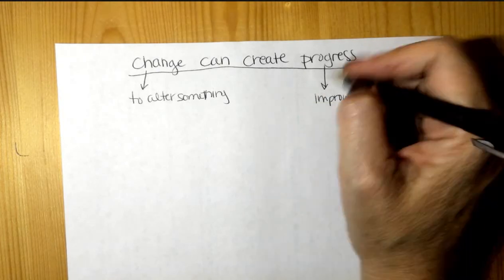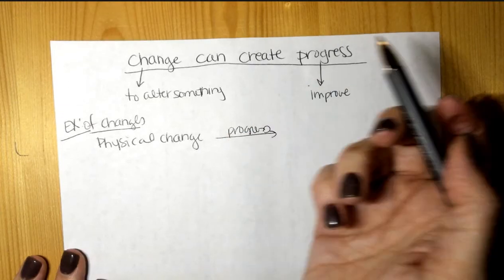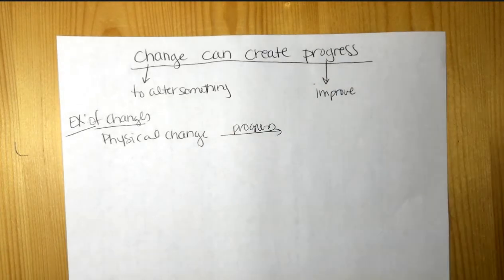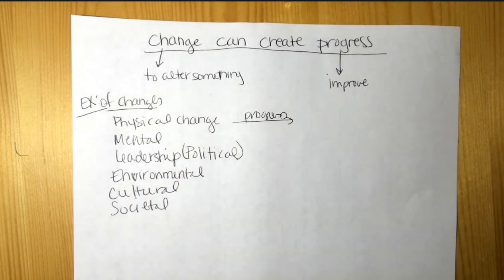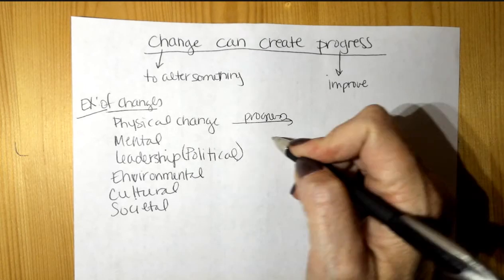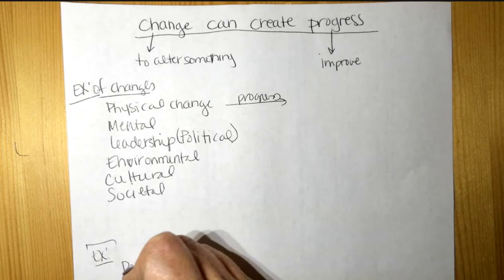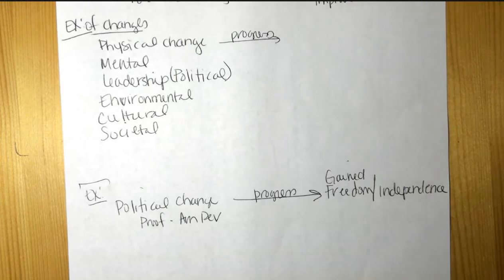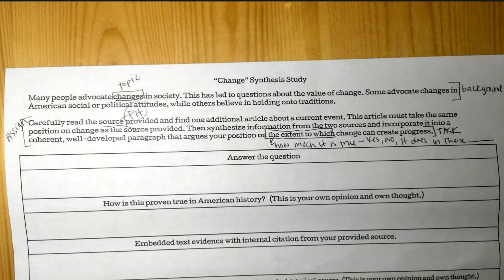Change Synthesis Assignment sample 9.22.16